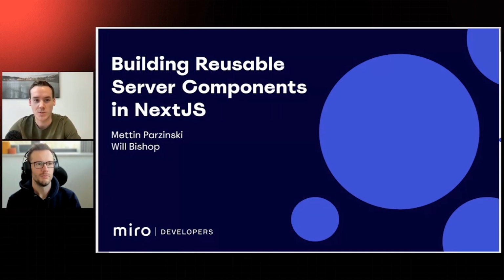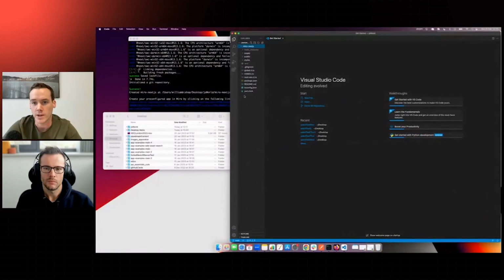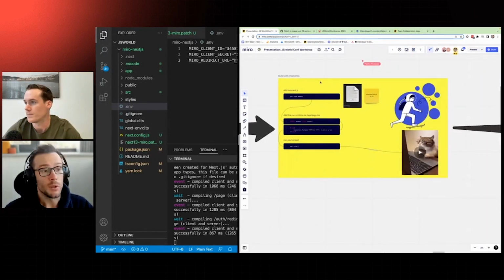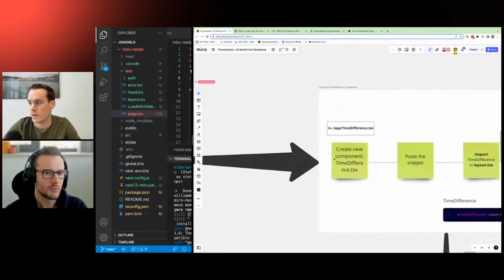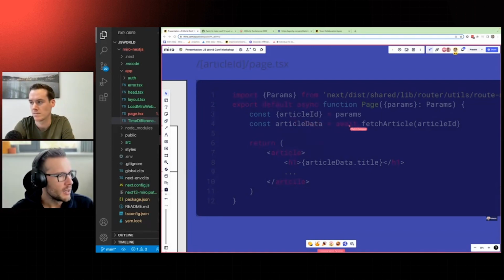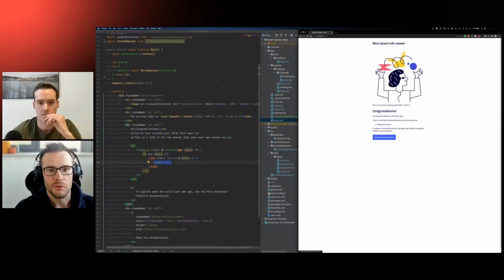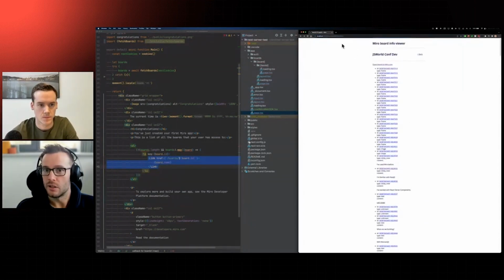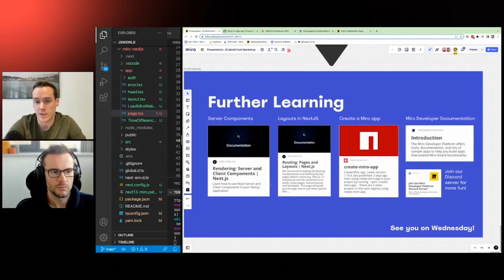Mettin Parzinski & Will Bishop - Reusable Server Components in React Workshop - JSWORLD 2023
This workshop is here to help you master the art of creating scalable and maintainable components. You'll learn techniques for designing and implementing components that can be used in multiple parts of your React application, reducing code duplication and saving you time in the long run.